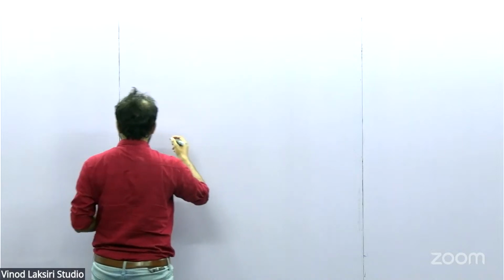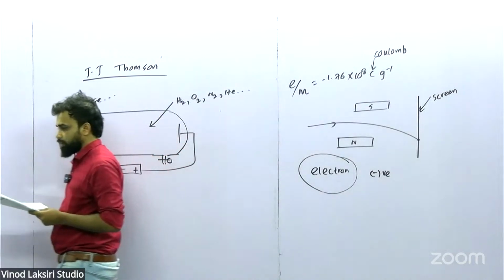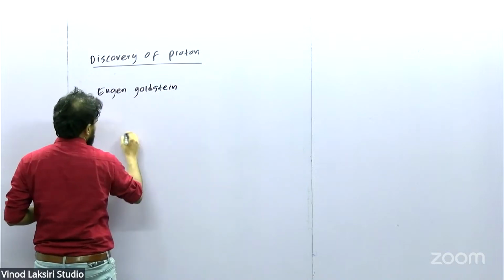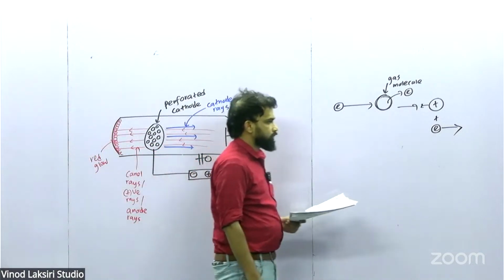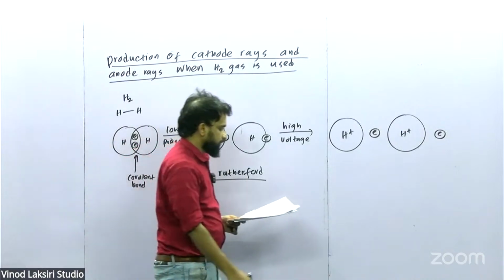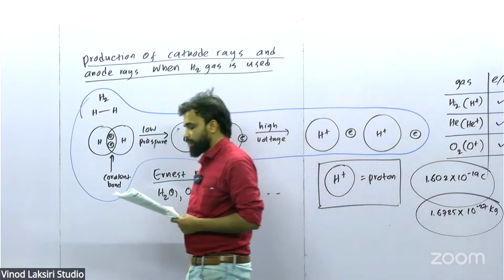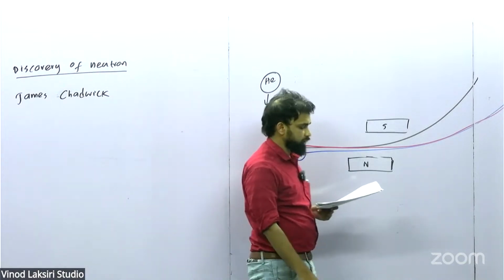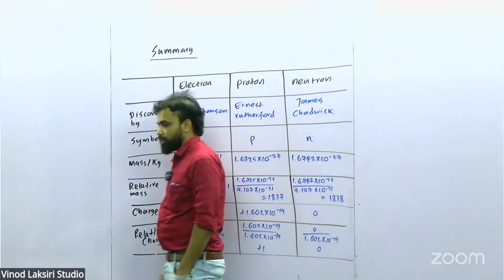2027 Theory - Day 2 - English Medium